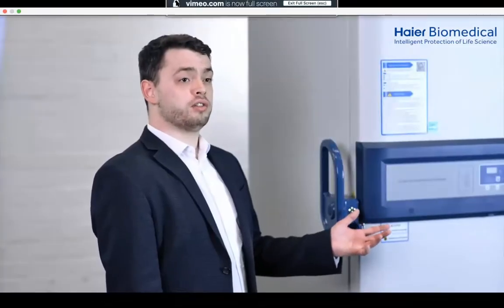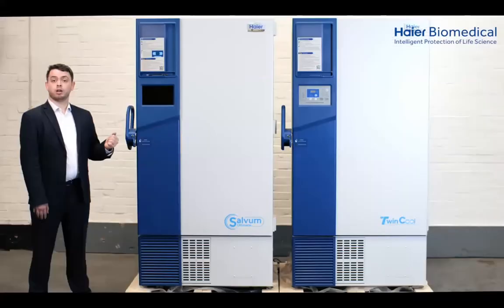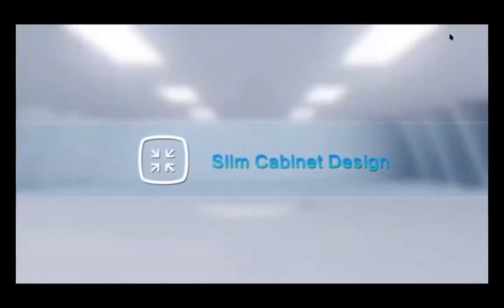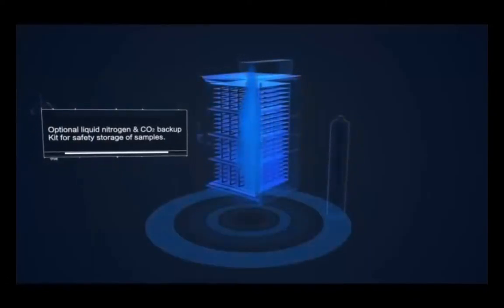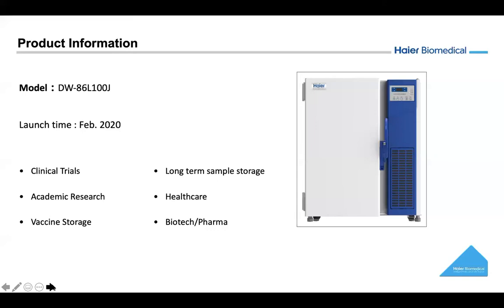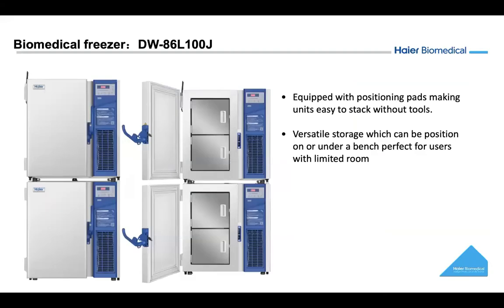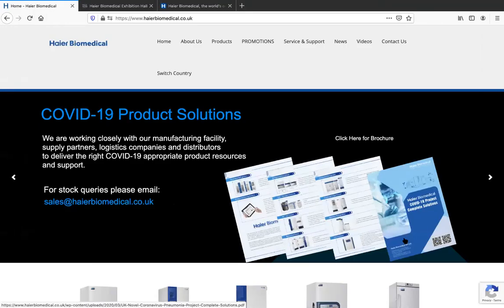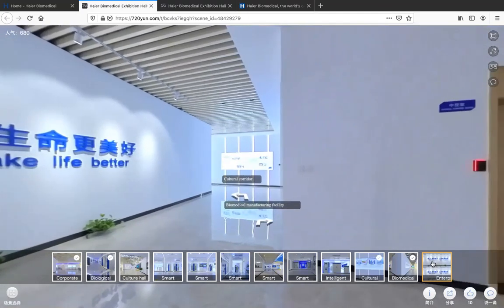Haier Biomedical UK: ULT Cold Storage Solution Webinar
Haier Biomedical UK: ULT Cold Storage Solution Webinar - Video from the Webinar held on the 10th July 2020. With Partners, Customers and Users from the UK, attendees from multiple countries including: Croatia, Russia, Hungary, Portugal, Denmark and Scotland, we thank you for your time.